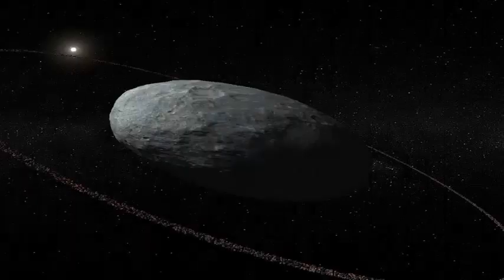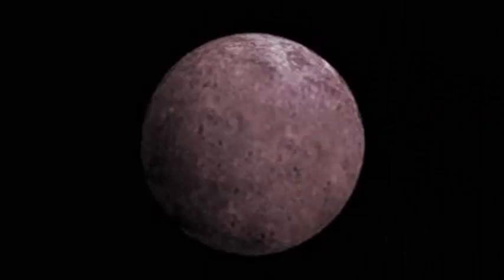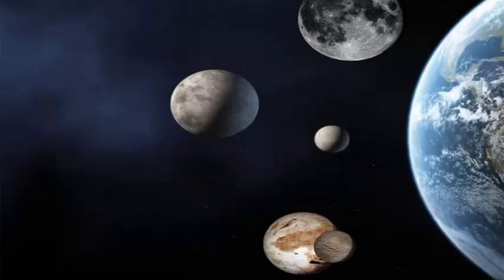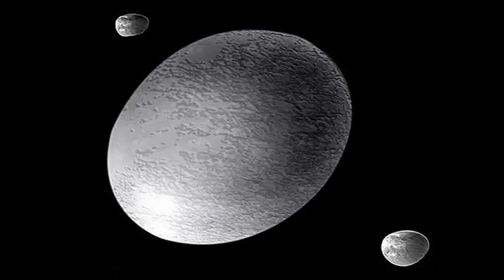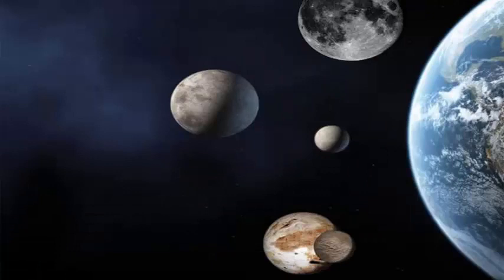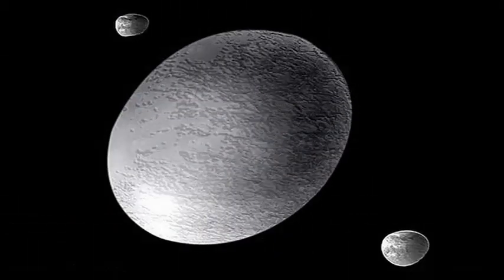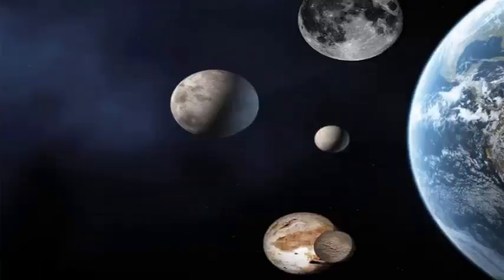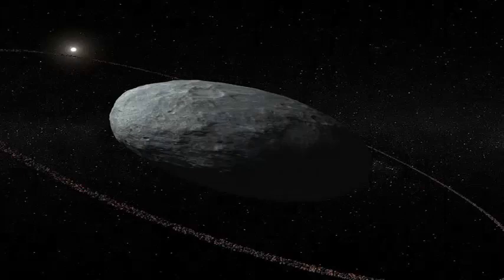Scientists have discovered: a ring system around the dwarf planet Haumea.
Earlier this year, Haumea passed between Earth and a distant star, allowing planetary scientists to have a better idea of ​​the shape and size of the dwarf planet.

Haumea is one of the largest objects inhabiting an area beyond Neptune known as the Kuiper Belt. Pluto is the largest resident of the region, and Haumea shares some characteristics with its larger neighbor. Both take a very long road around the sun that crosses the orbits of other planetary bodies; Pluto crosses the orbit of Neptune, and Haumea crosses that of Pluto. In addition, both dwarf planets orbit at an angle with the paths of the eight planets, which surround the Sun along a common plane. Also like Pluto, Haumea has at least two moons, Hi'iaka and Namaka.

Haumea is at least twice as long in one direction as in the other, which makes it look more like a river rock than a respectable planet. Scientists think that Haumea's incredibly rapid rotation may have spun him in this way. A day in Haumea only lasts 4 hours, making it the fastest spinning object known to exist in the solar system.